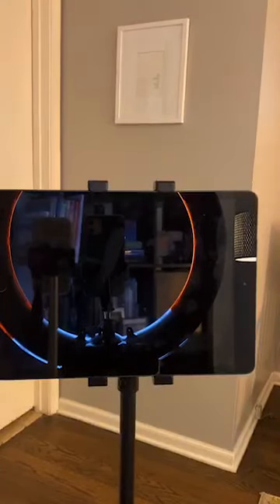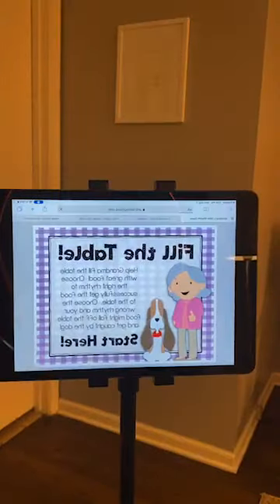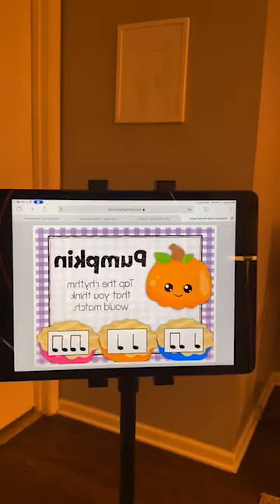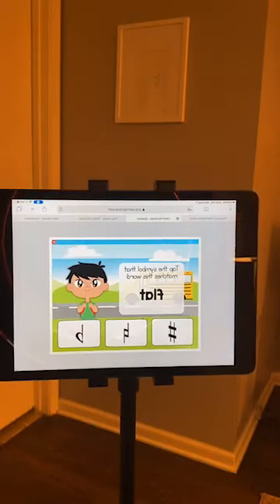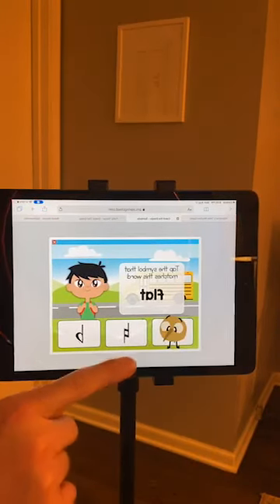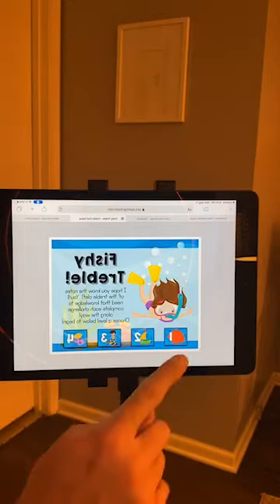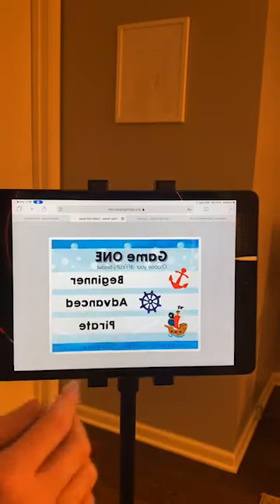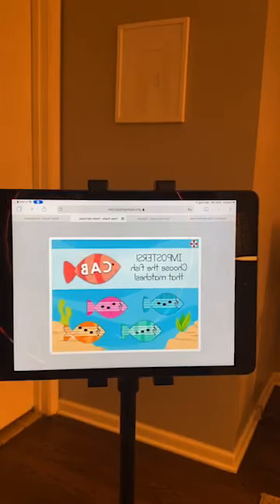Week 1 Musical Mondays PD - Focus on Back to School Fall 2020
This week is all about A NEW year of learning and sharing ideas. Lots to explore and talk about. Lesson ideas, books, resources, and more!